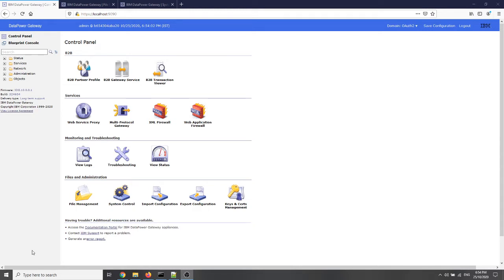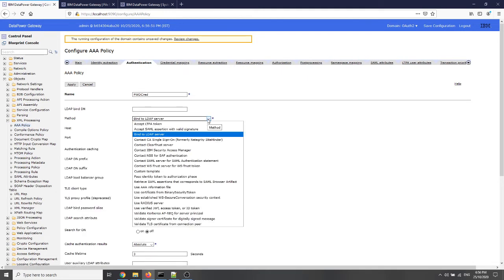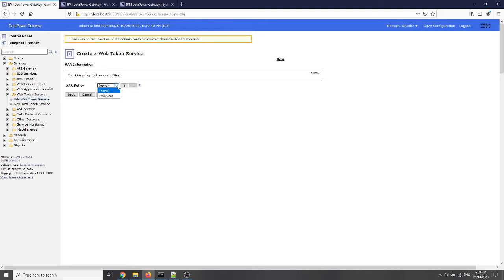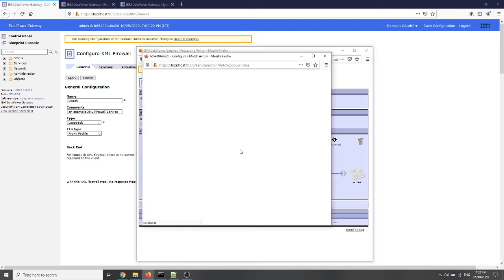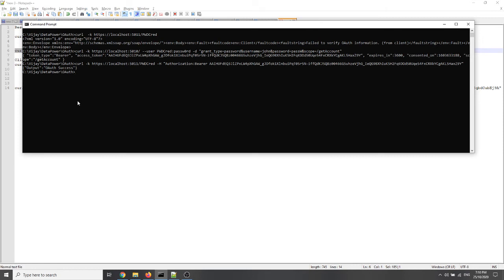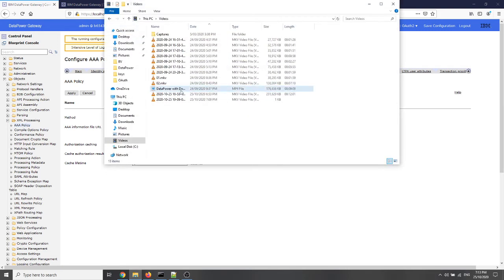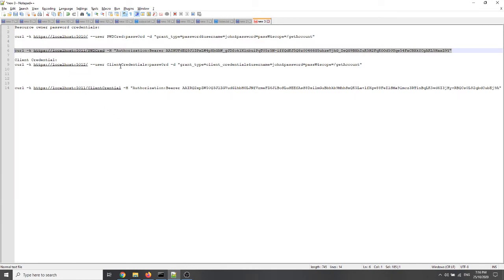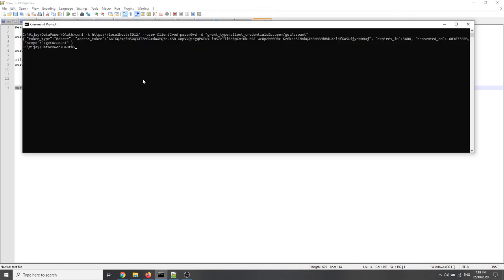OAuth with DataPower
This video is a demonstration of OAuth2.0 with DataPower for "Resource Owner Password Credential" and "Client Credential" grant types